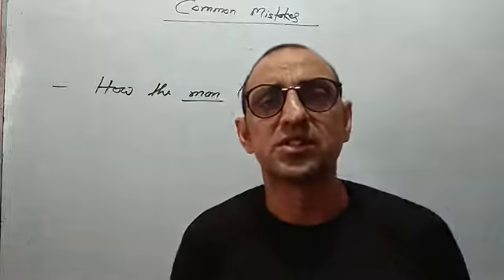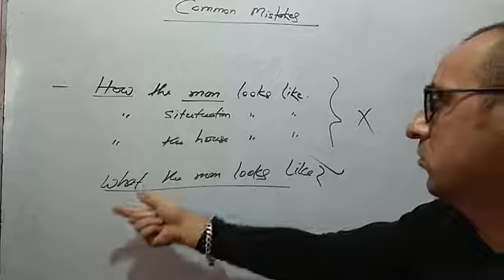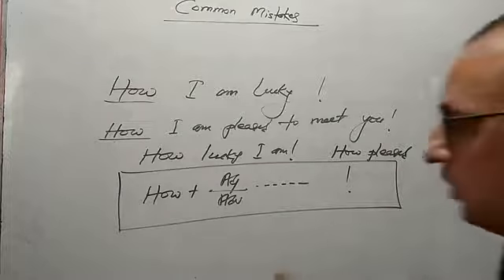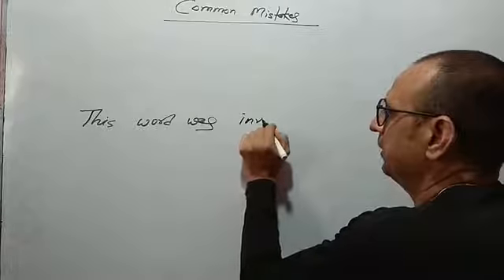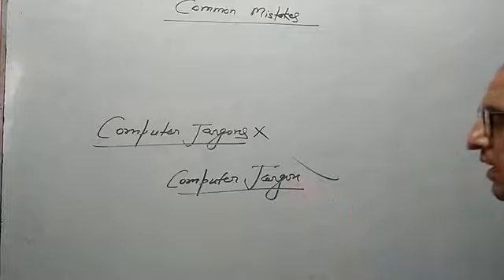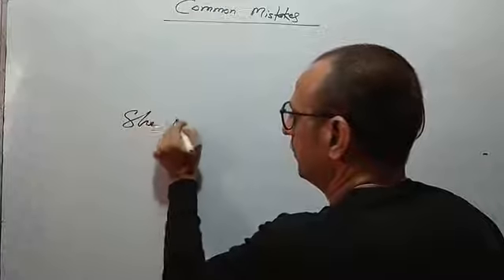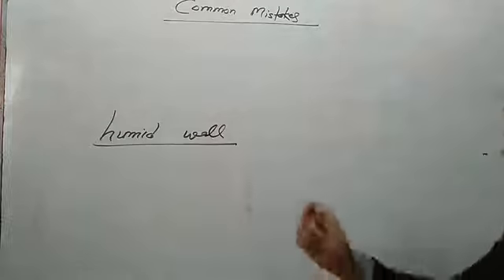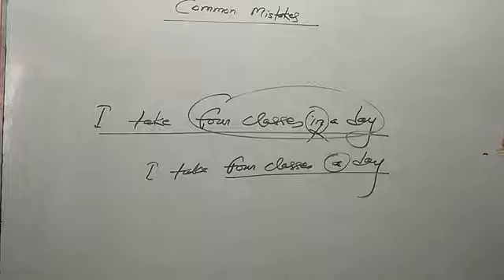COMMON MISTAKES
For students as well as the aspirants of various competitive exams.